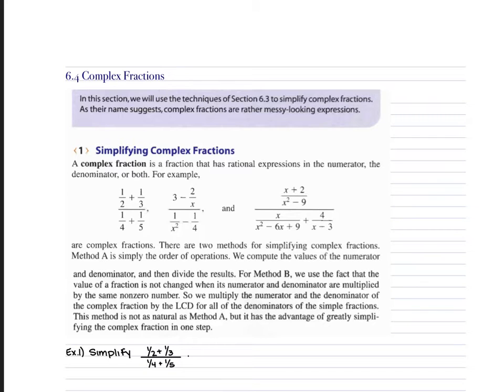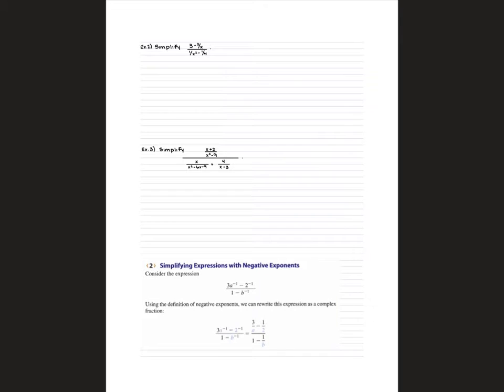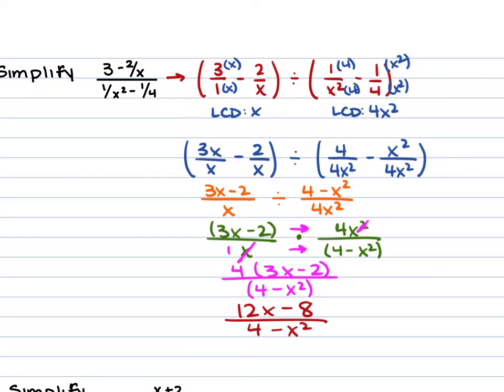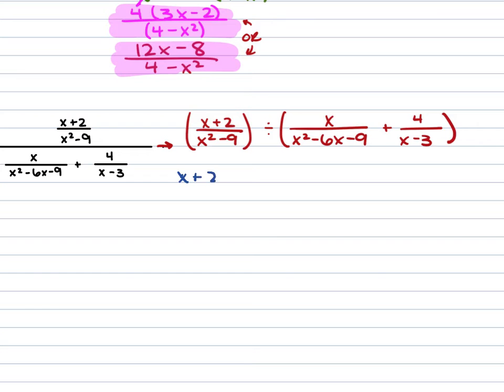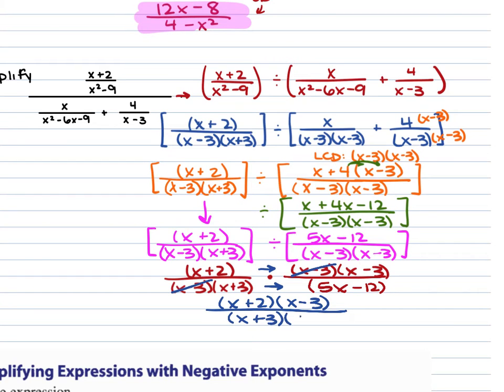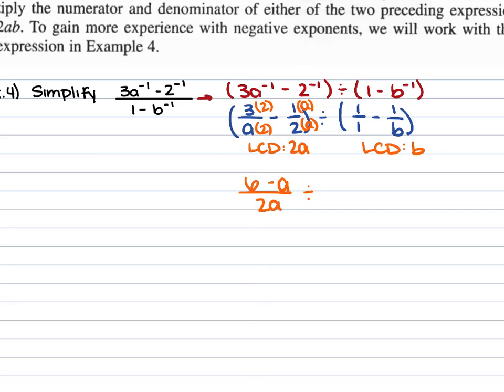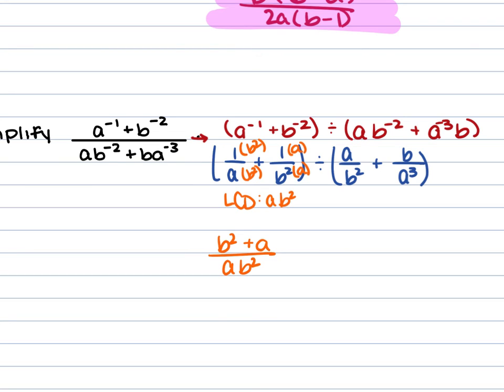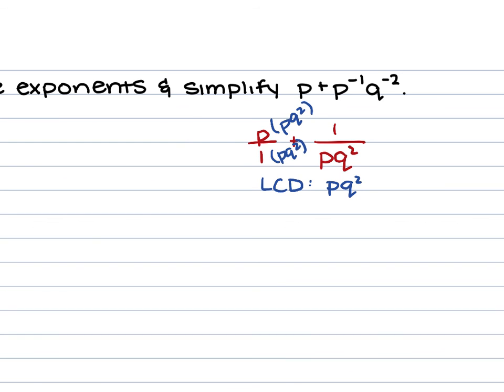6.4 Complex Fractions